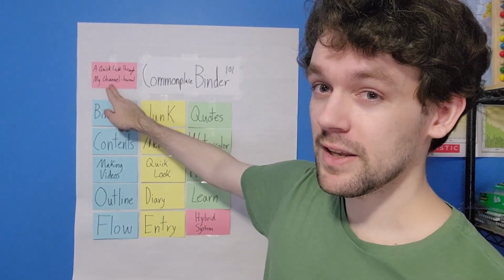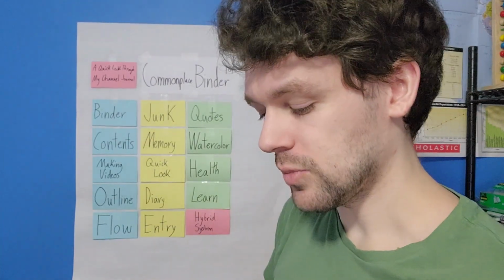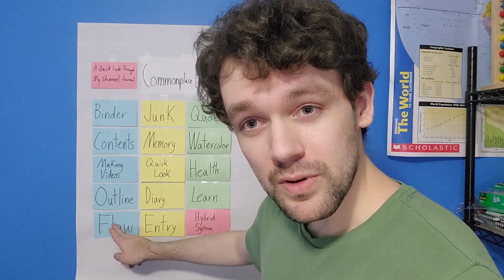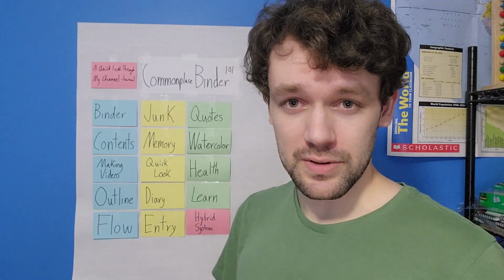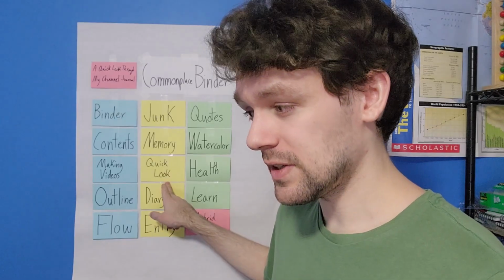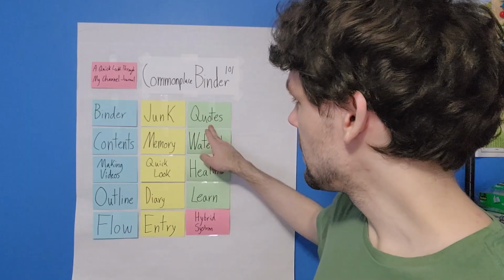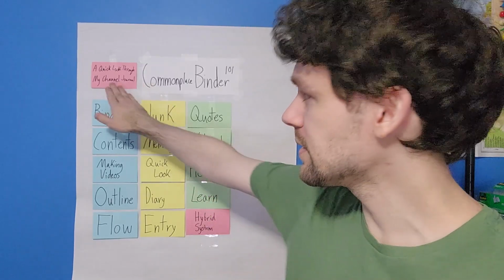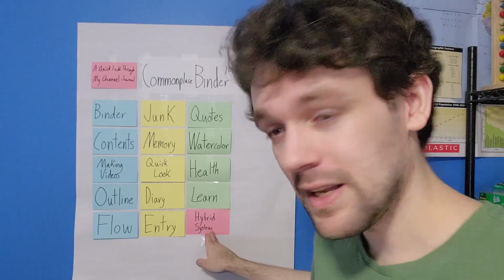A Quick Look Through My Channel Journal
Chapters
0:00 - 0:20 Binder
0:21 - 1:27 Contents
1:28 - 3:32 Making Videos and Outline
3:33 - 4:03 Flow
4:04 -  5:53 Junk and Memory
5:54 - 6:20 Quick Look
6:21 - 7:09 Diary
7:10 - 8:02 Entry
8:03 - 8:31 Quotes
8:32 - 9:07 Watercolor
9:08 - 11:53 Health and Learn
11:54 - 13:51 Hybrid System

Maybe I should have labelled this a quick look through my ear LOL. I have no idea how or why I was at the perfect angle for that so many times.